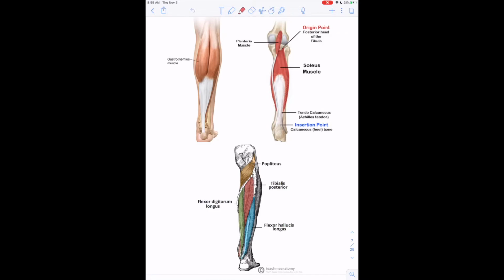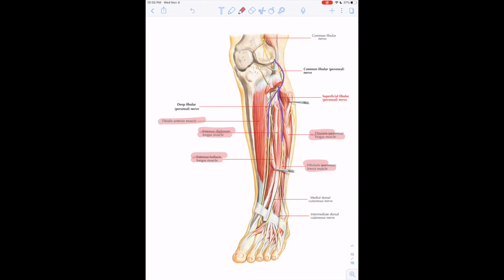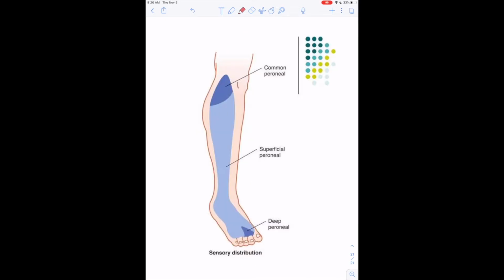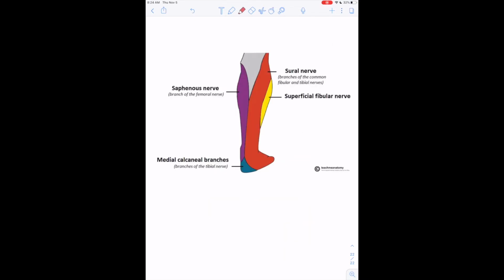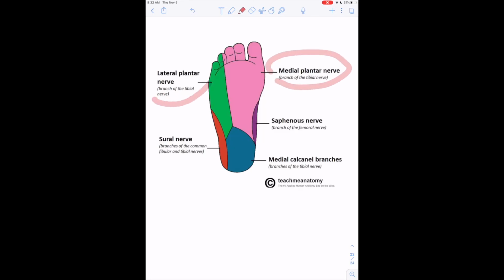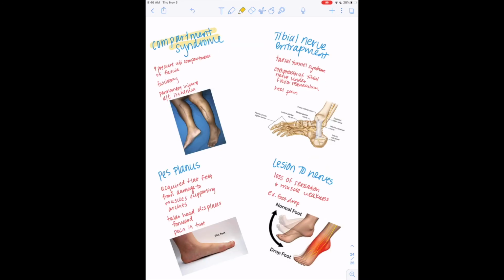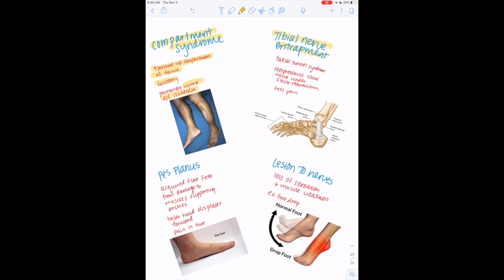12-4 23B BAKER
pay attention to the course of nerves to and through the leg.